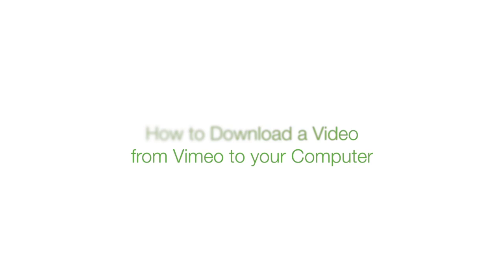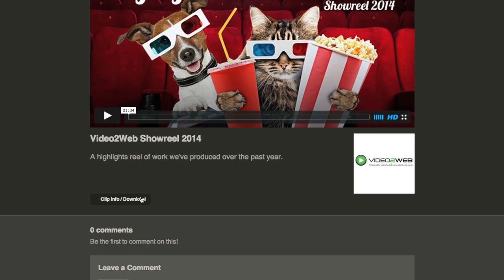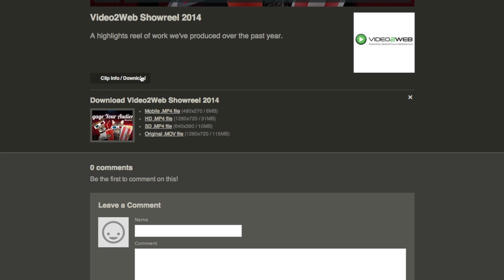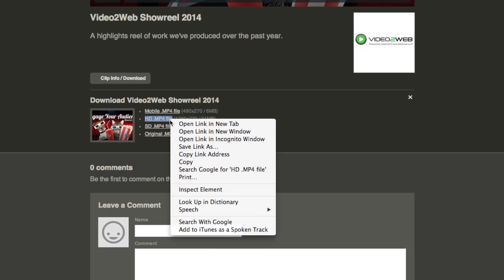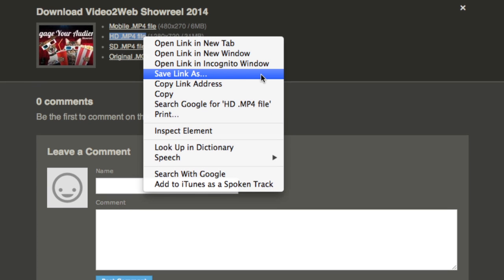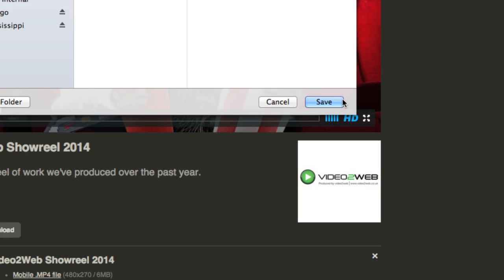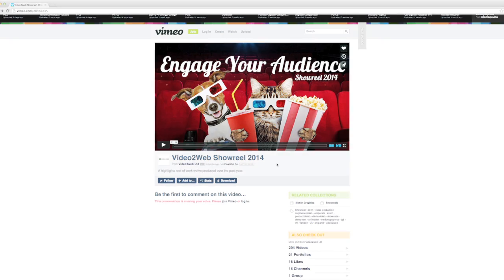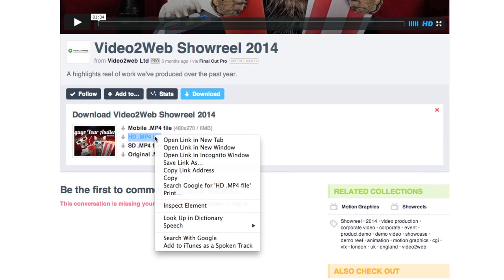How to Download A Video from Vimeo to your Computer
This video shows you how to download a video from Vimeo to your computer's hard drive.

Note: Owner of Vimeo video must have download permissions set.